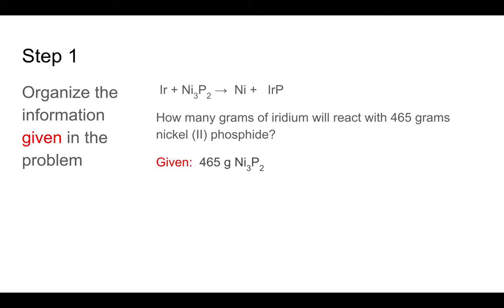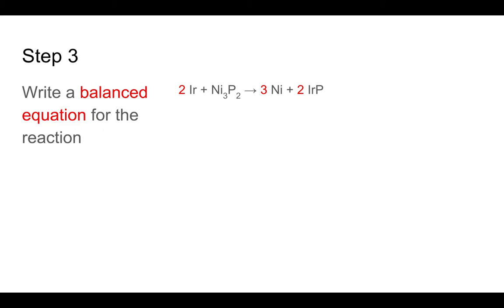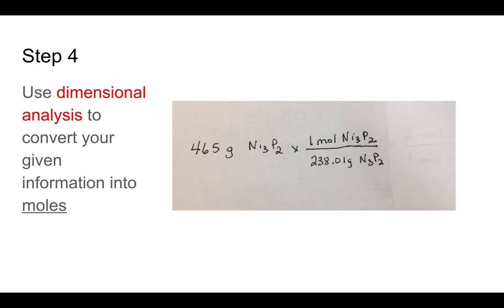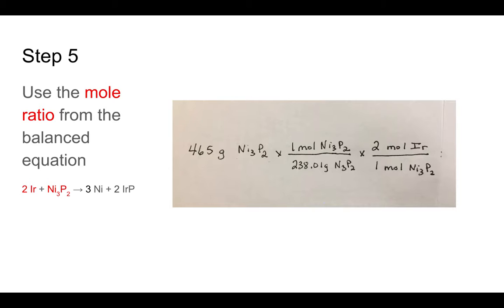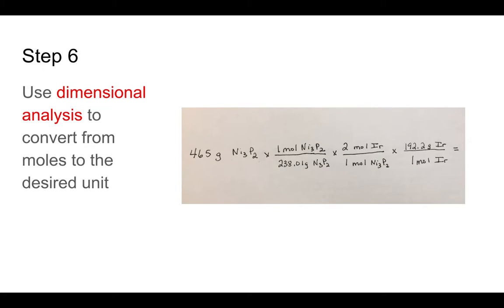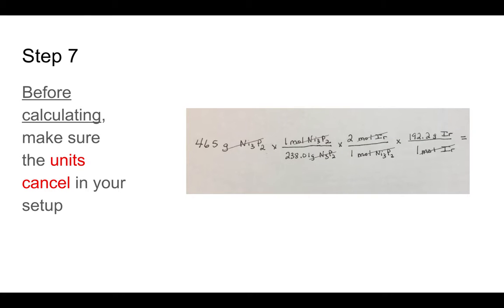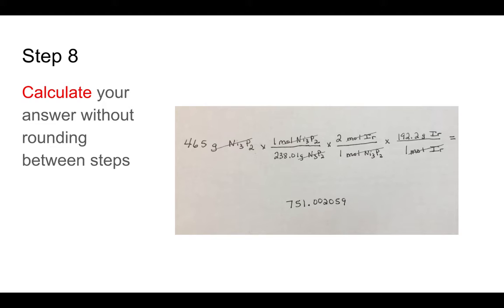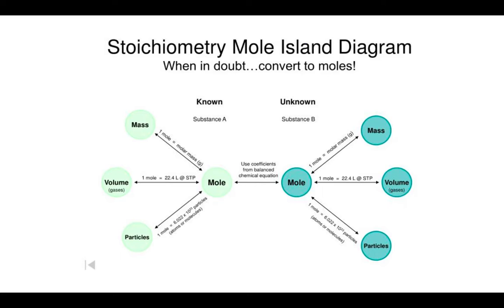Solving Stoichiometry Problems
Video for chemistry students and MSSE program